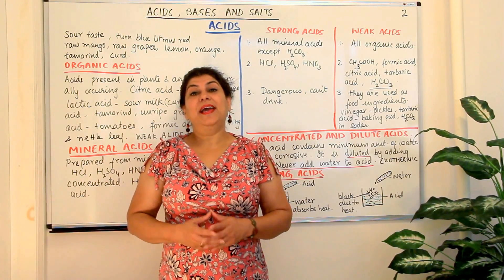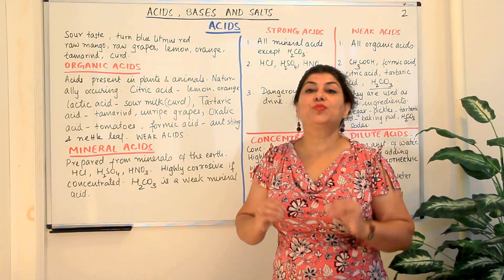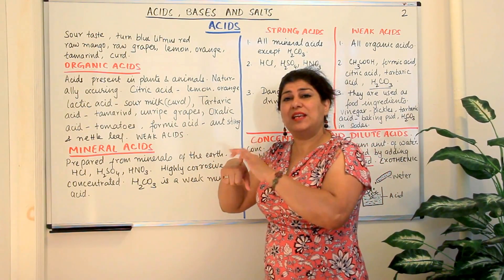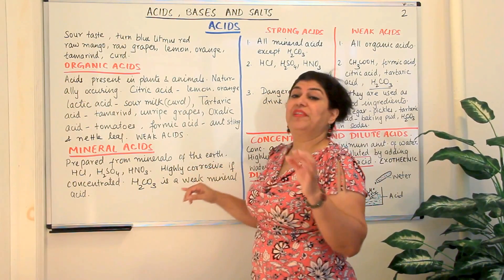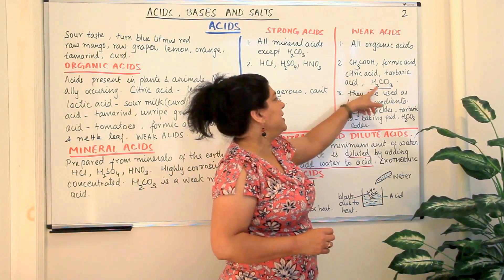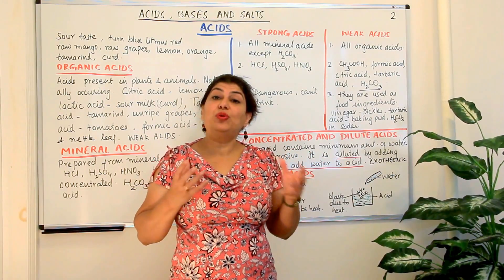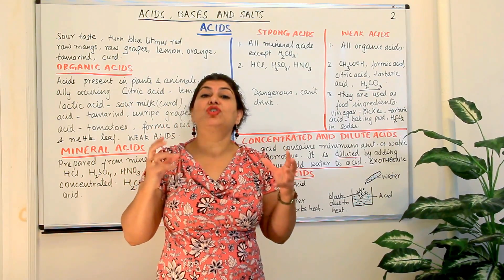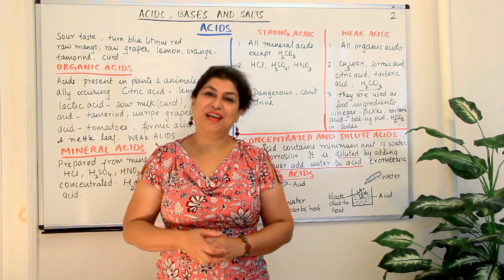Types of Acids - Acids , Bases And Salts (Part 2)